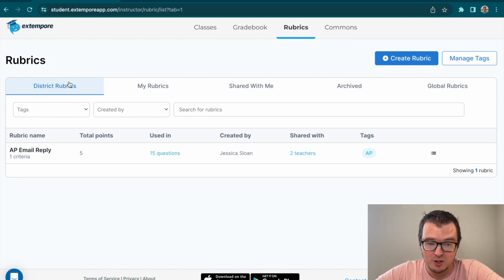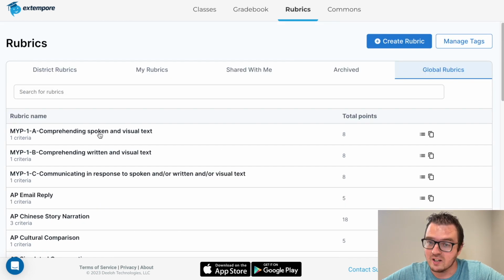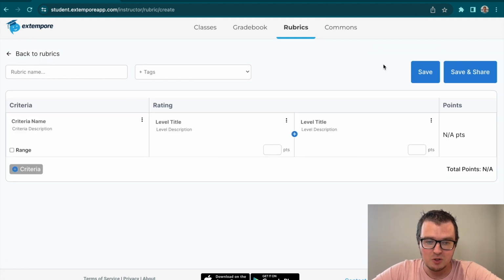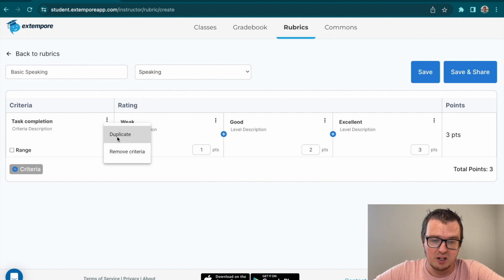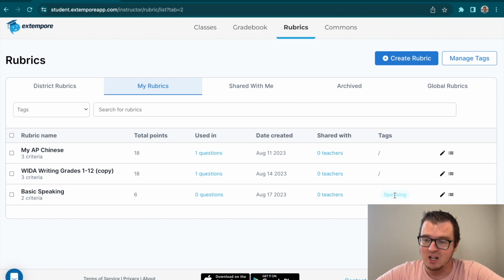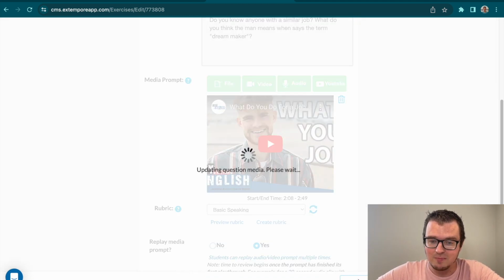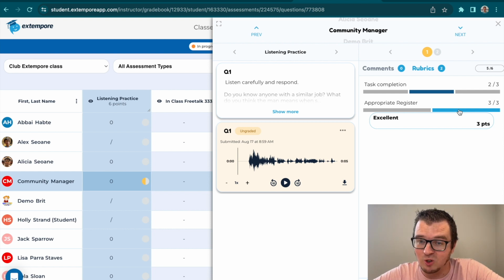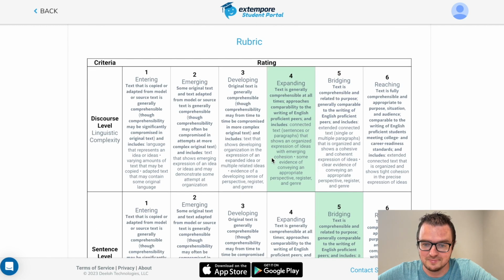New Rubrics on Extempore: Create, Customize, Score, and More | Product Updates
In one of our biggest updates ever, our rubrics have been entirely revamped. Now on Extempore you can create your own grid-based rubrics, modify existing ones, add premade rubrics from our global rubrics library, and share them with your colleagues.

0:00 Intro / new rubric page
1:05 More on global rubrics
2:25 Creating rubrics
4:50 Adding rubrics to questions
5:35 Responding as a student
6:08 Rubrics in the gradebook
6:40 Viewing feedback as a student